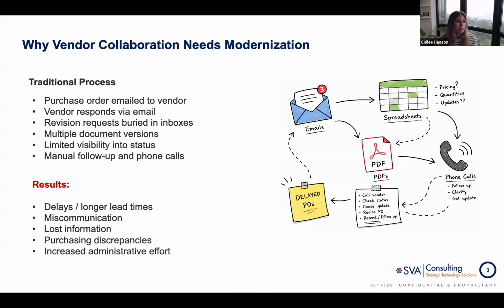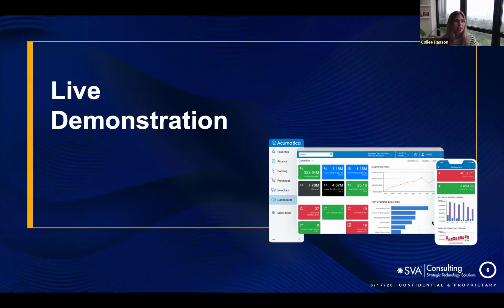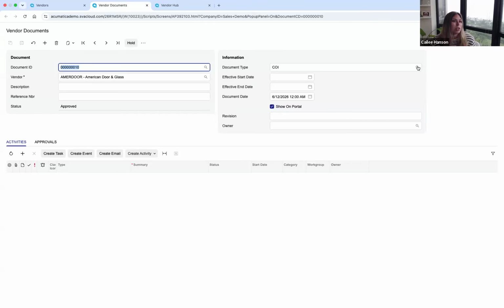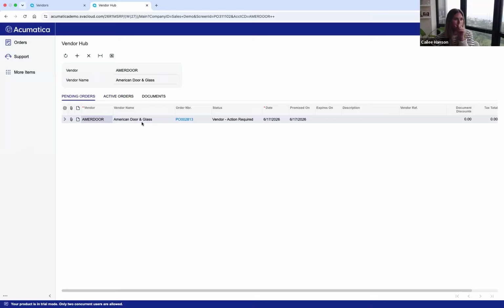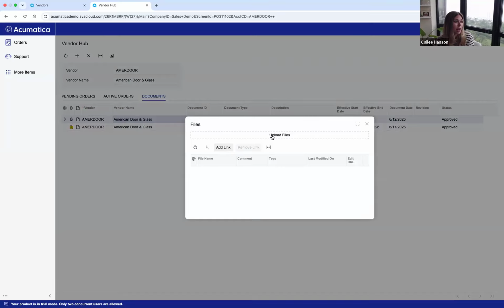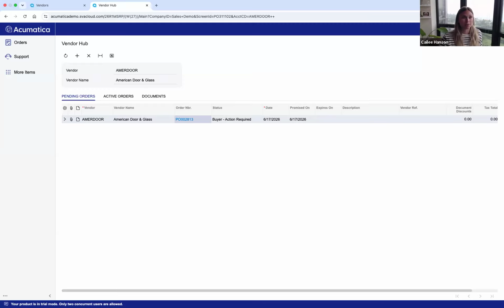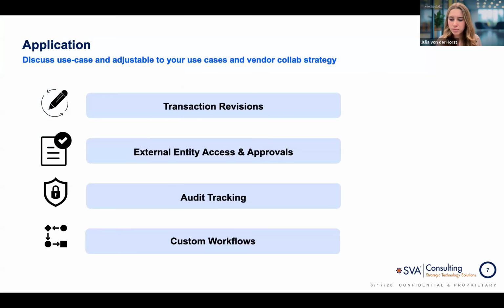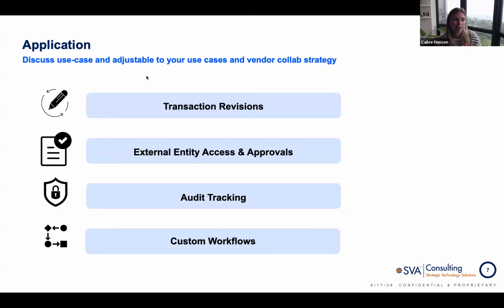SVA's Acumatica Webinar: Modernizing Vendor Collaboration with SVA’s Vendor Portal for Acumatica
Many organizations are looking for better ways to collaborate with vendors without relying on emails, spreadsheets, and manual follow-up. SVA’s Vendor Portal is a custom-built extension of the Acumatica platform that transforms the standard Acumatica portal experience into a comprehensive vendor collaboration solution. The portal provides vendors with secure, self-service access to purchasing information, approvals, documents, and transaction updates, while giving organizations greater visibility and control across the procurement process.
This video showcases SVA’s Vendor Portal for Acumatica and demonstrates how organizations can improve supplier communication, reduce administrative effort, and create more efficient purchasing workflows through a seamless external collaboration experience.

Key Takeaways:
• Streamlined Vendor Collaboration – Enable vendors to securely view, acknowledge, and collaborate on purchase orders and revisions through a self-service portal.
• External Visibility, Revisions, & Approvals – Extend workflows beyond your organization with vendor access to approvals, statuses, documents, and real-time transaction updates.
• Unlock the Power of Acumatica Customization – See how SVA extends Acumatica with capabilities such as transaction revisions, external approvals, audit tracking, and custom workflows.

0:00 Modernizing Vendor Collaboration with SVA's Vendor Portal for Acumatica
1:55 Why Vendor Collaboration Needs Modernization
3:57 What is SVA's Vendor Portal?
4:39 Vendor Portal Overview
5:44 Live Demo
26:19 Application